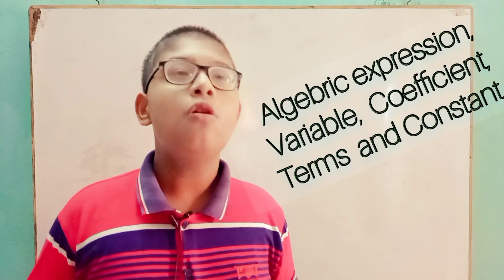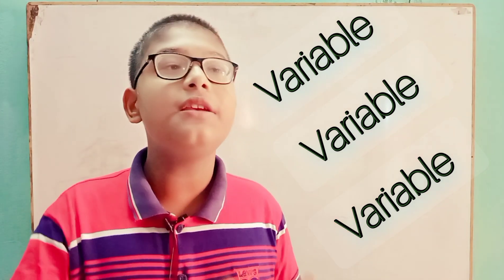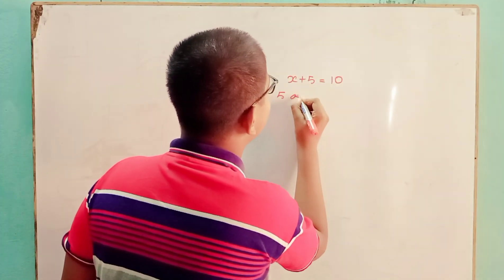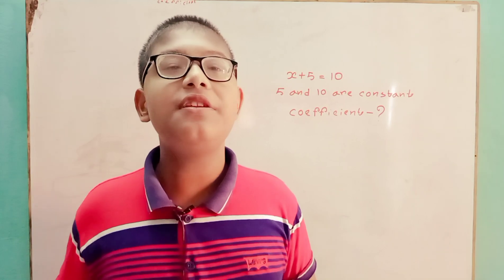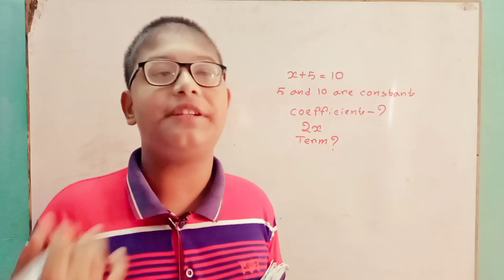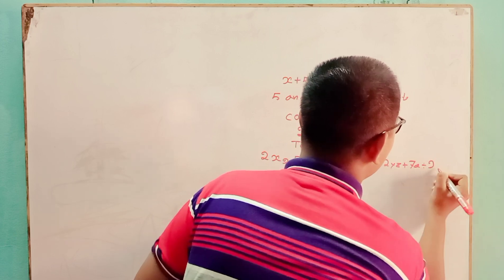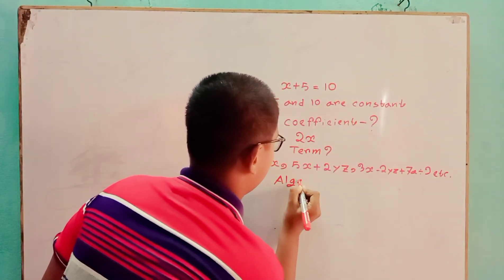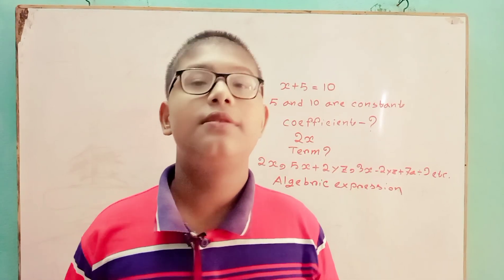Tahseen's math in action lesson...